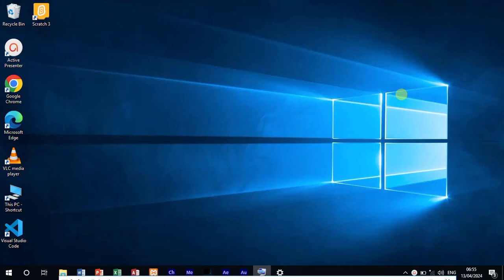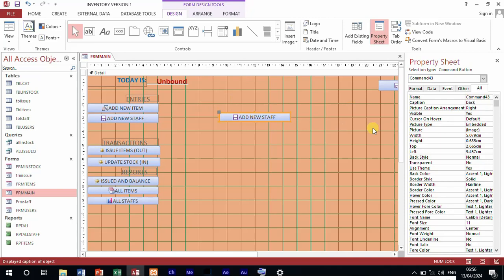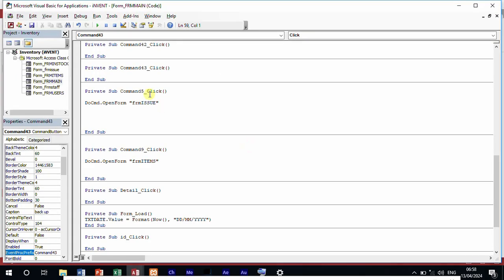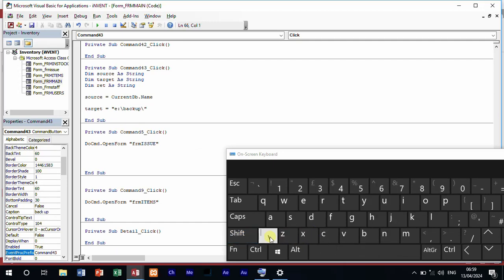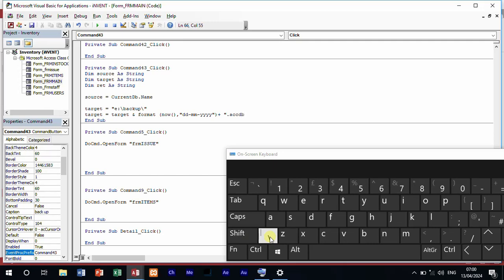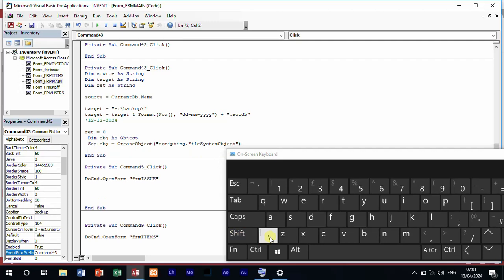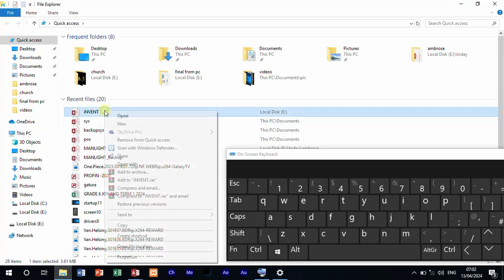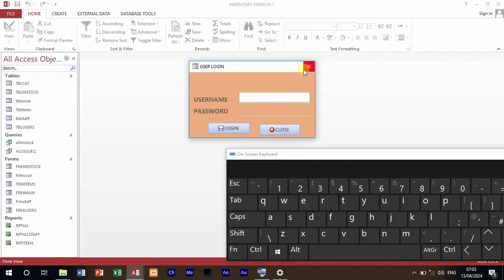Computer Tips No. 8: How to create a back up in Microsoft access systems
In this video I will demonstrate how you can create a backup  in Microsoft access systems